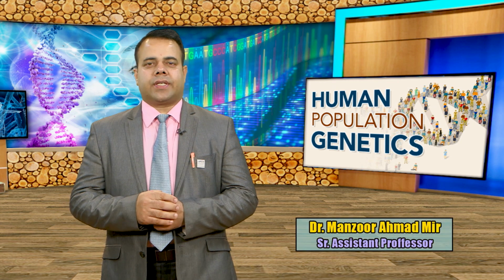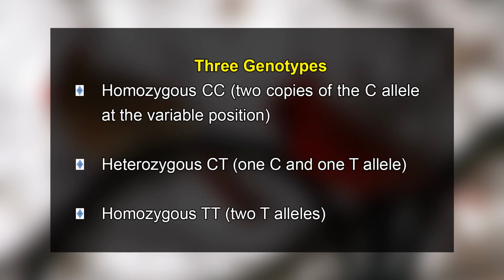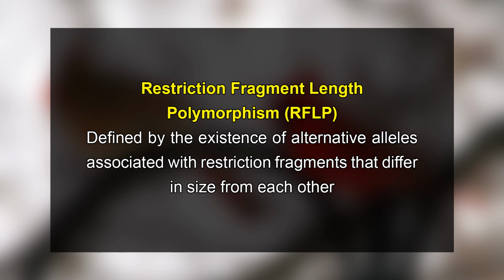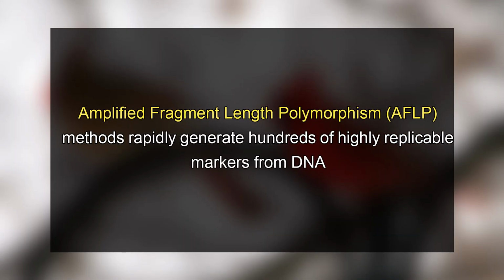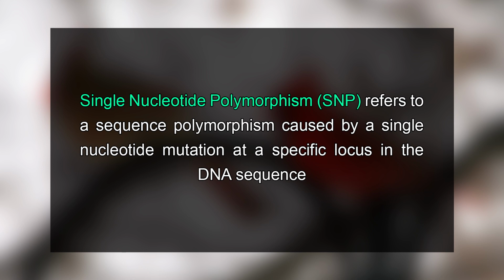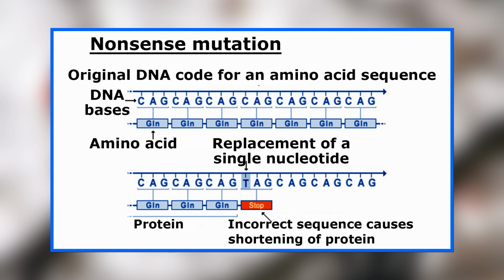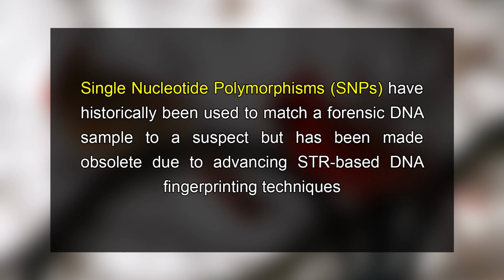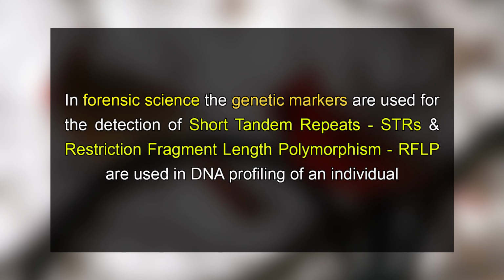L30 Genetic Markers